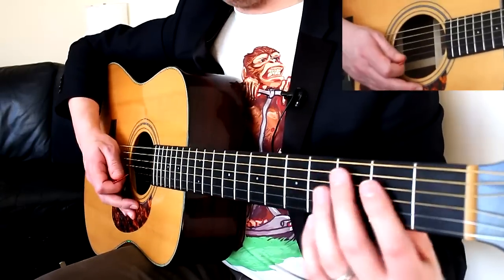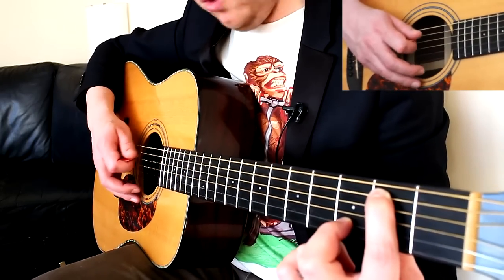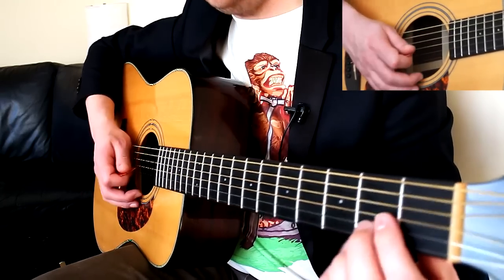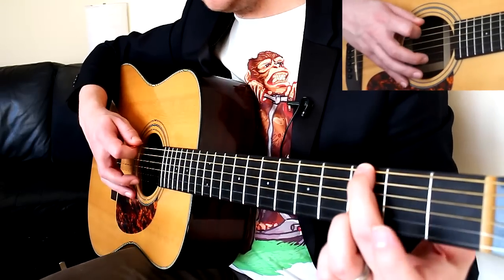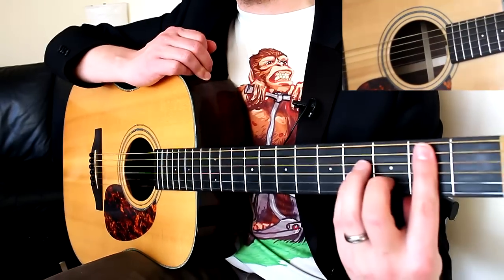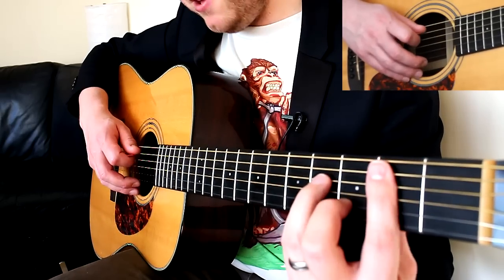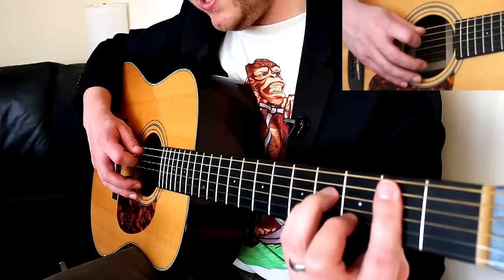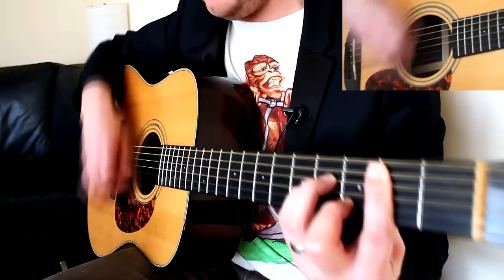Renegades - Easy Acoustic Guitar Lesson - X Ambassadors - FREE TAB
Easy and intermediate guitar lesson for Renegades by X Ambassadors. You can get the TAB for FREE by joining the LGIL Student Area

Easy Version Starts at 2:08
Full Version Starts at 7:55
Chord Strumming 11:29